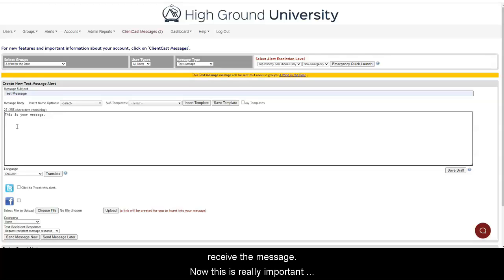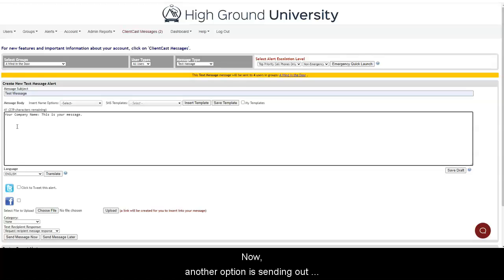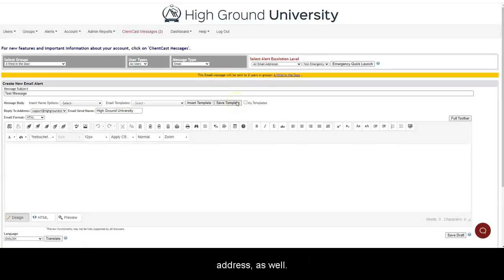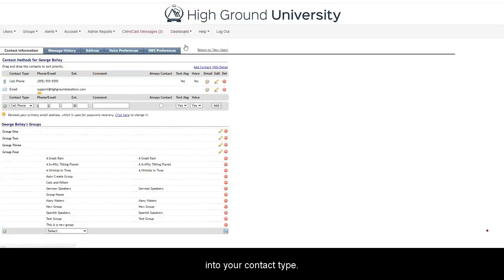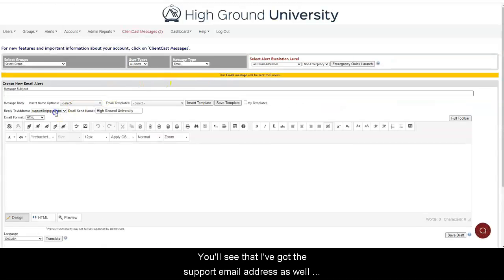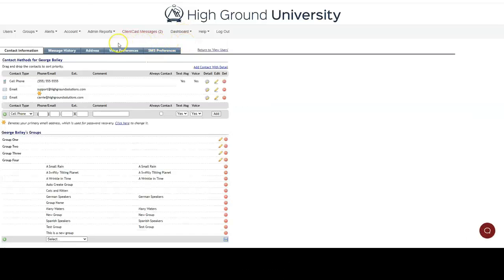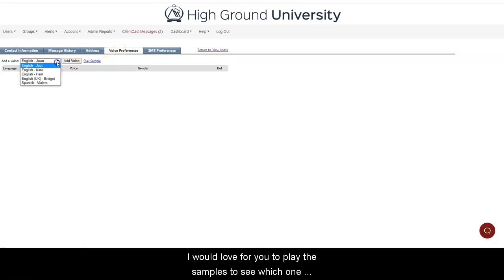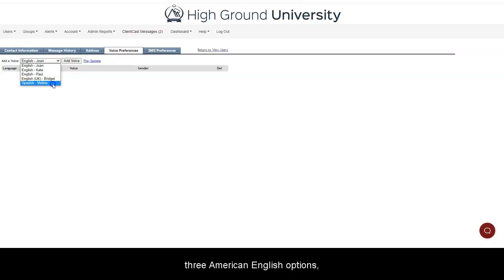2-Minute Tips: How to Brand Your Messages So They Get OPENED!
In this video, Carrie shows you how to update a couple of snippets of info so you can show everybody you know who you are. More importantly, so will they!